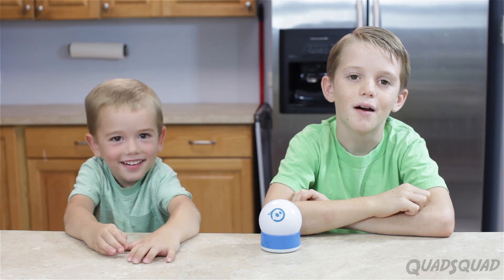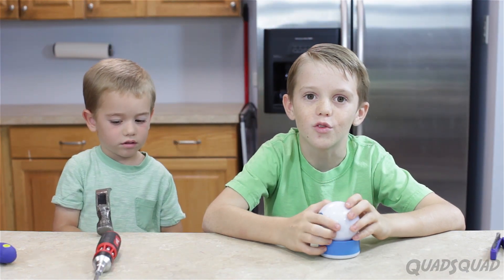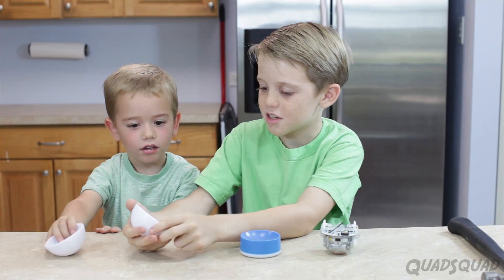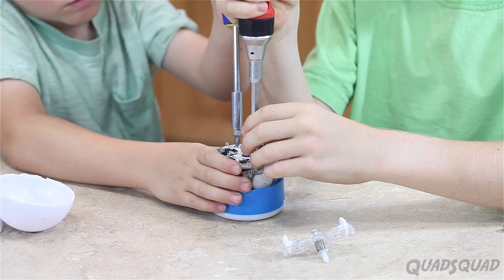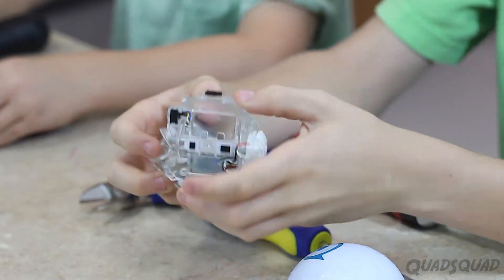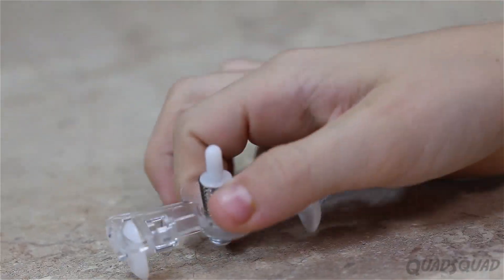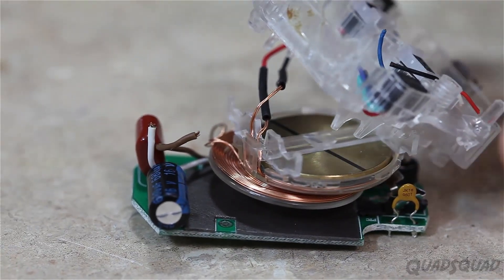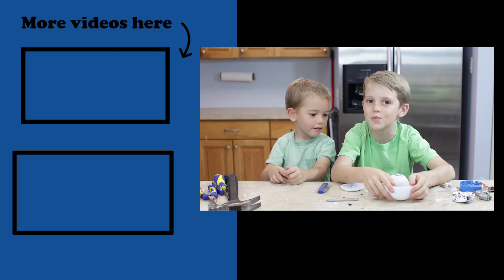What's Inside Sphero?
Have you ever wondered what's inside your Sphero robot? Justin and Brandon open up Sphero 2.0 to look at the parts necessary to create this remarkable robot.